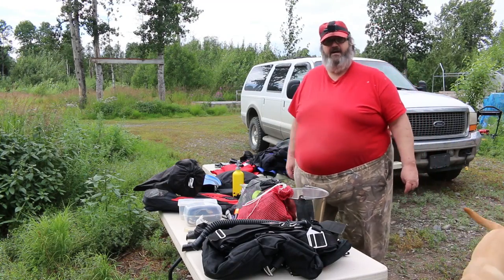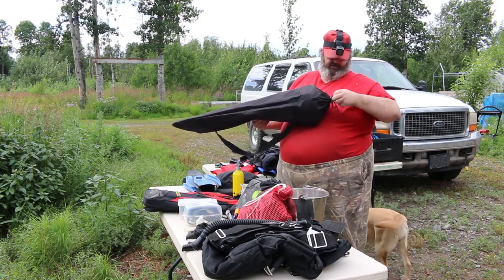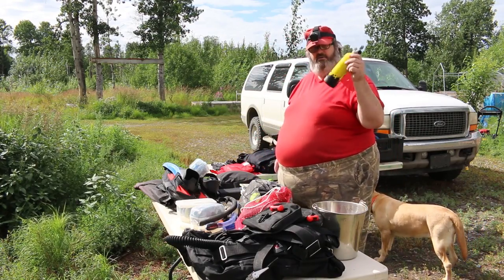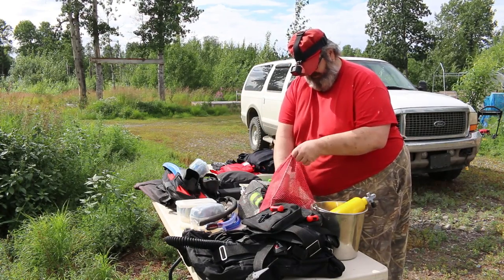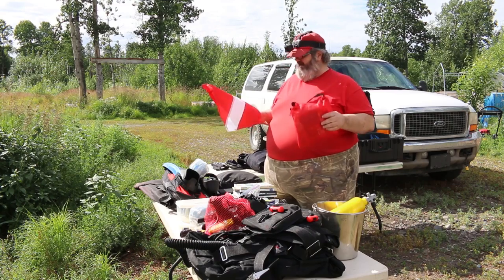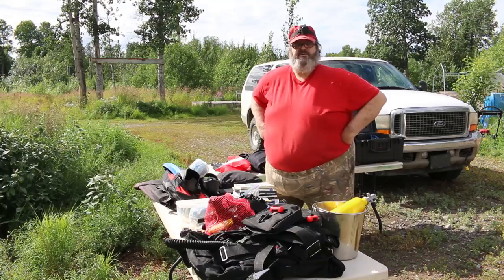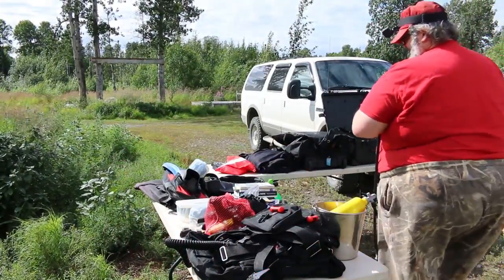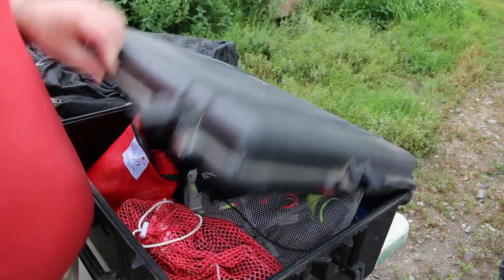Packing scuba gear to sail around the world!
It takes a lot of hard work bringing you Grandpas Farm Goes sailing and we are trying to help a lot of groups and organizations to do some good in the world. Your patronage is greatly appreciated.